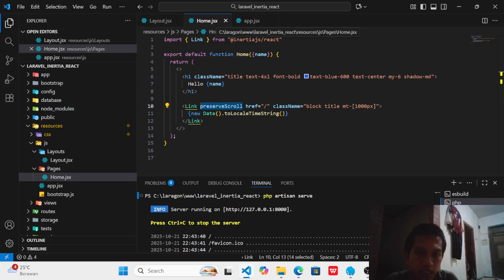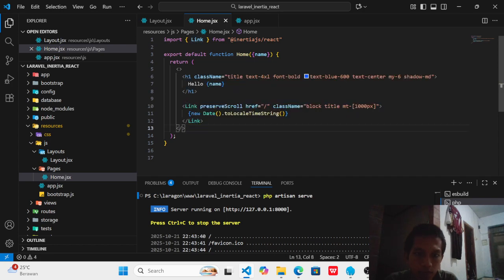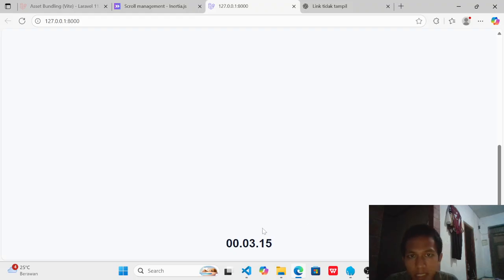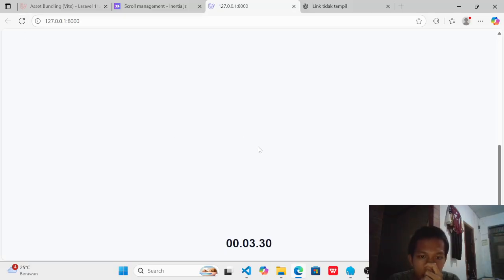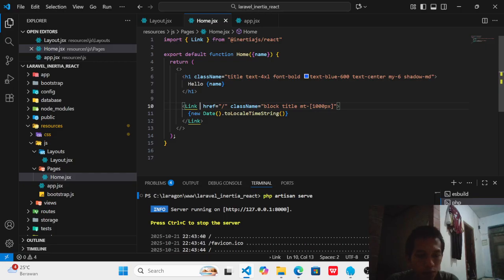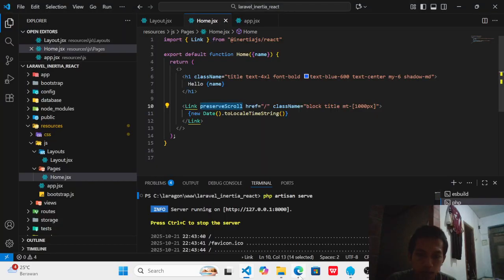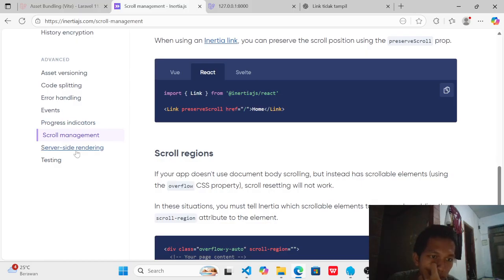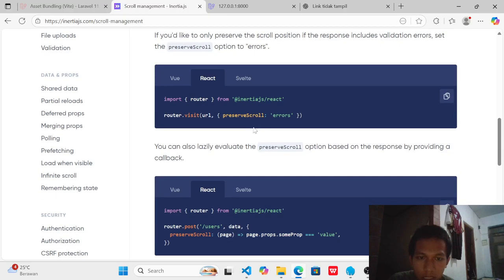Part 4 Scroll Position